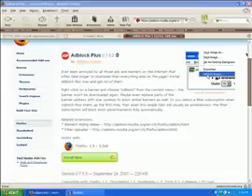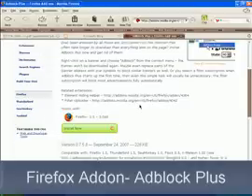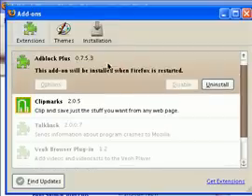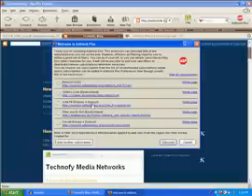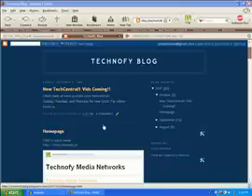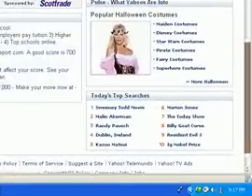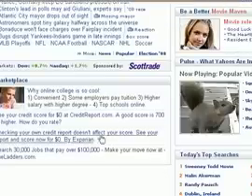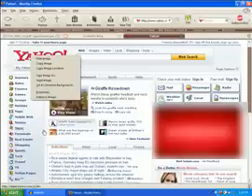Removing popup ads in firefox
Tired of popup ads watch this video and we will make them go for free!